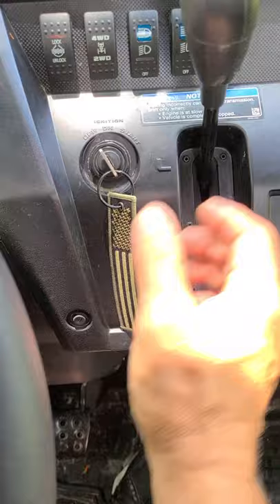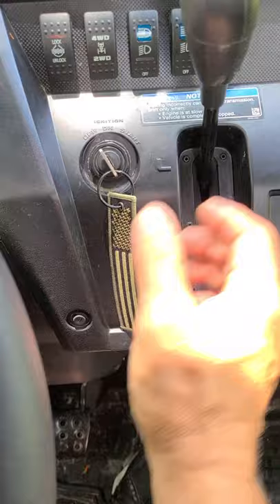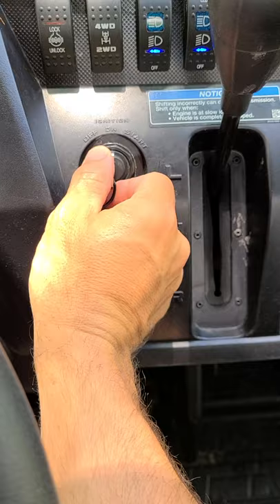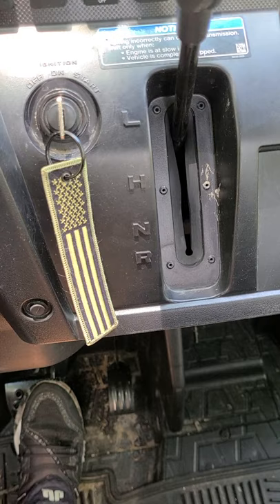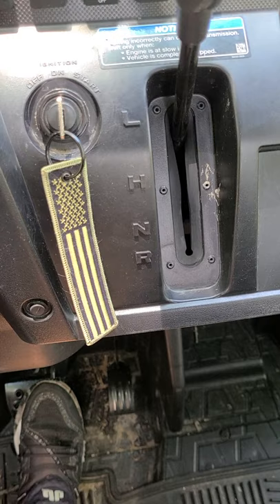Kawasaki Mule Starting Hack - Tip